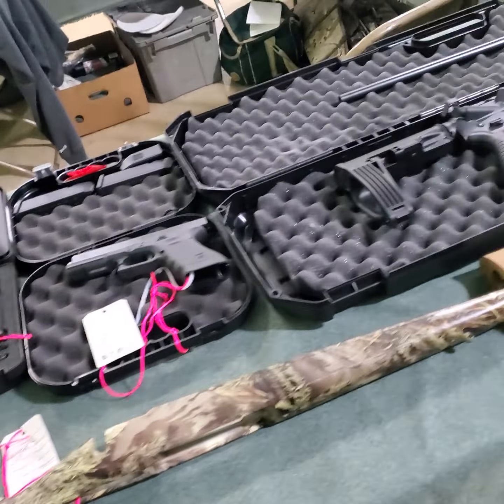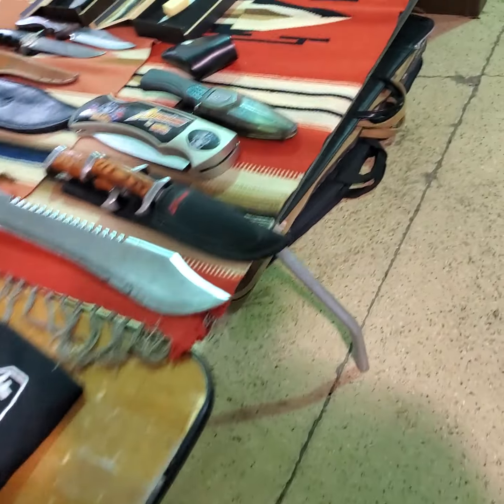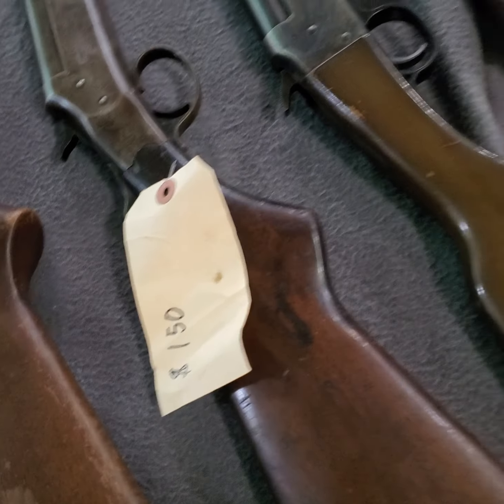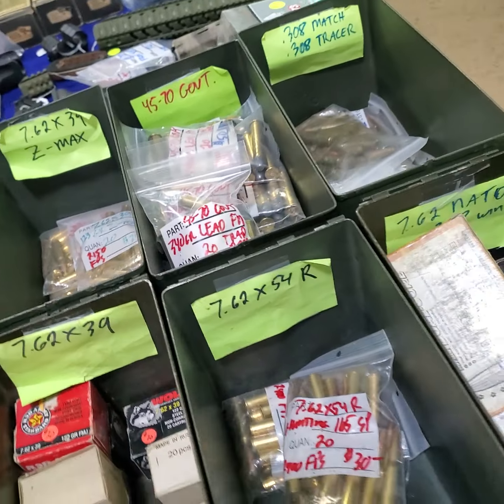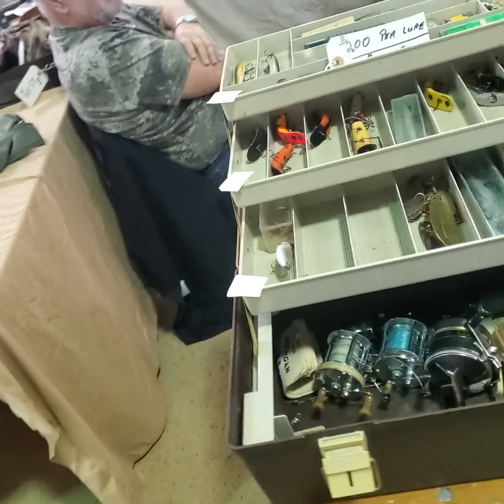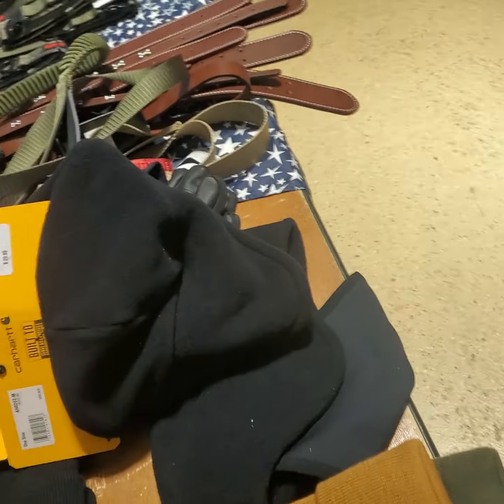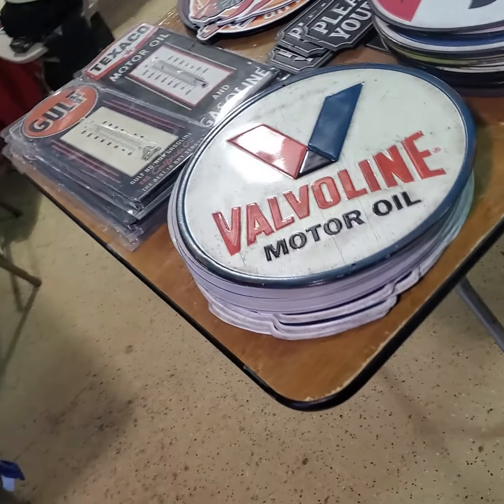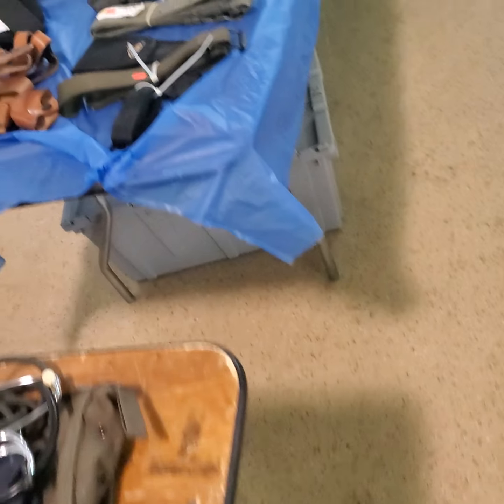~LIVE View~Gun Show Shopping~Winchester Garands,Mosin Nagant,M1 Carbines,Knives,Ammo,Flea Market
if your not at a gun show stocking up on ammo you should be..Antique Lures,.